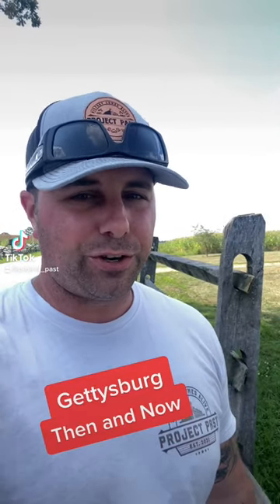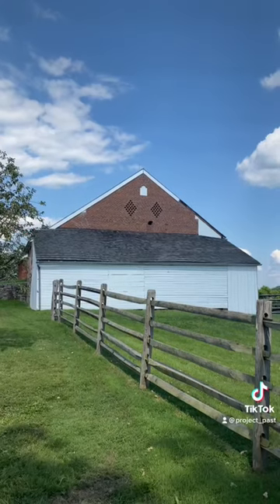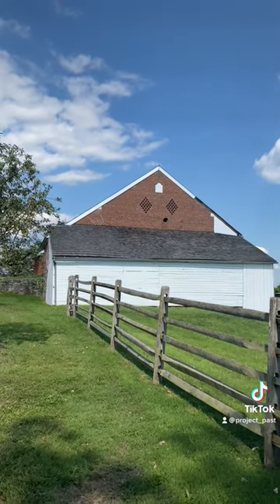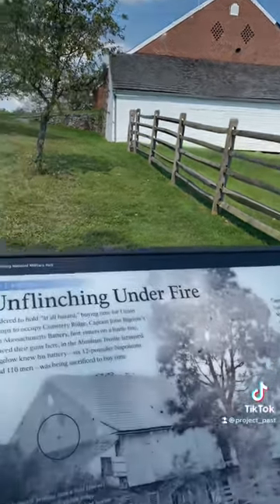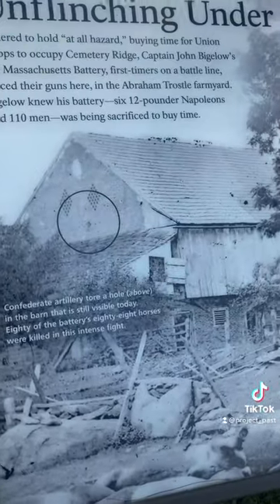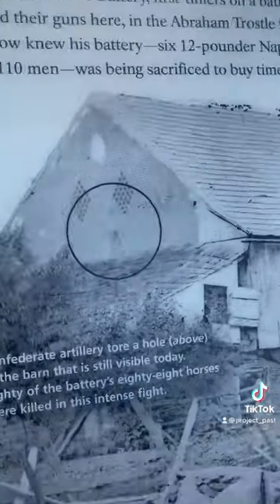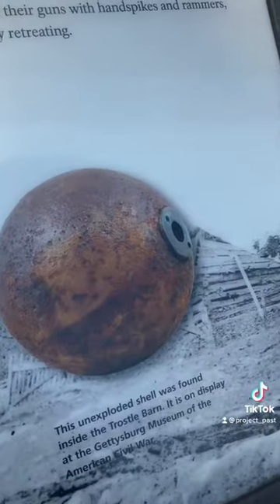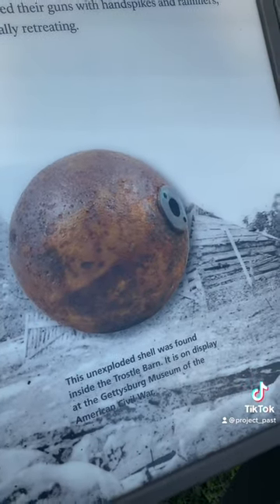Trostle Barn at gettysburg